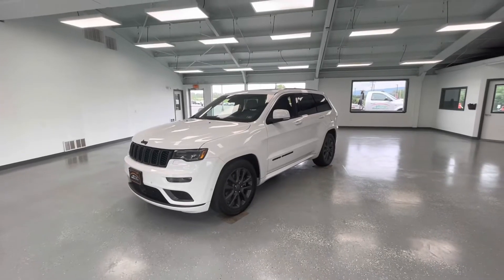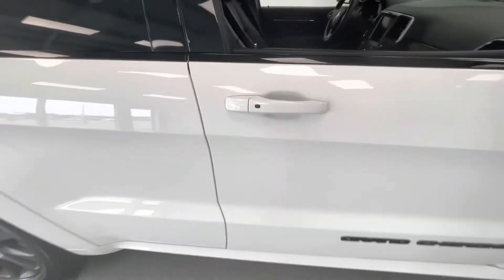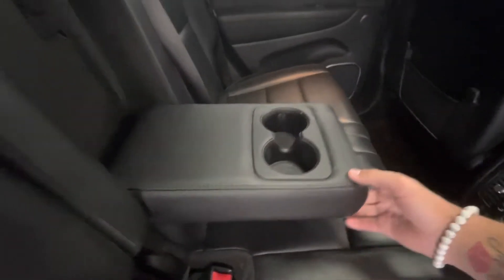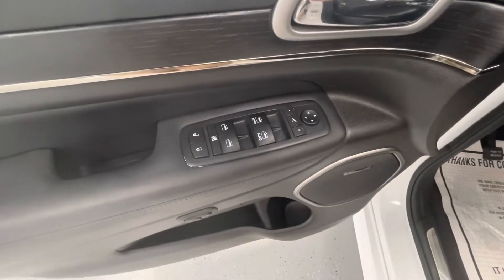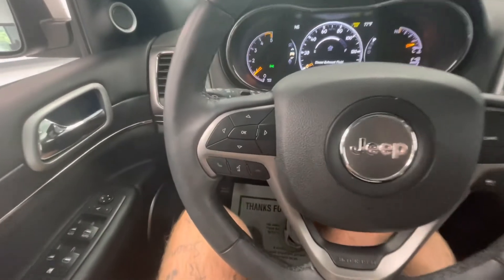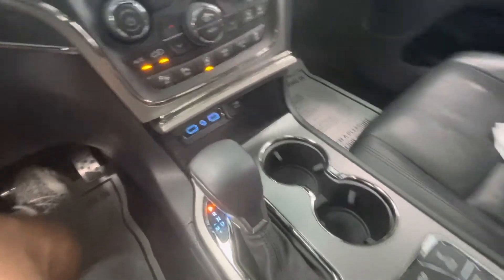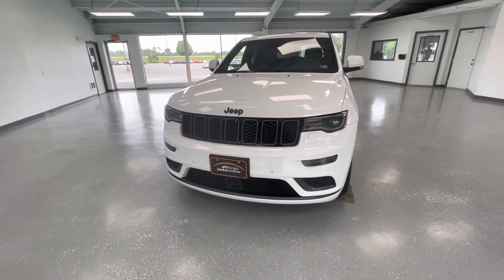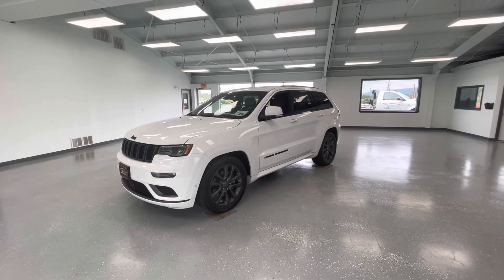2018 Jeep Grand Cherokee High Altitude Diesel Stock UJC469239 @RelyonATA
2018 Jeep Grand Cherokee High Altitude Bright White Clearcoat 3.0L V6 Turbodiesel 4WD.
Awards:
  * 2018 KBB.com 10 Most Awarded Brands